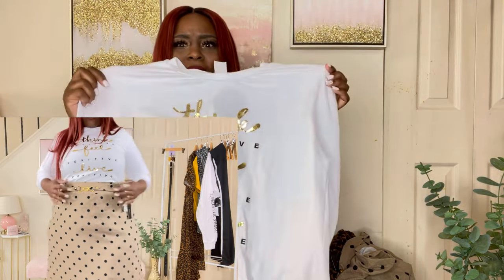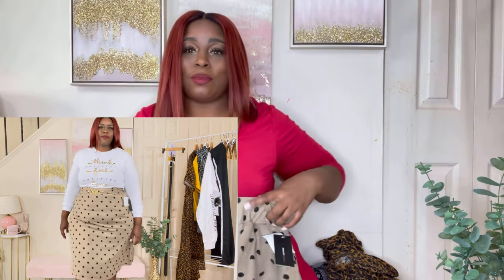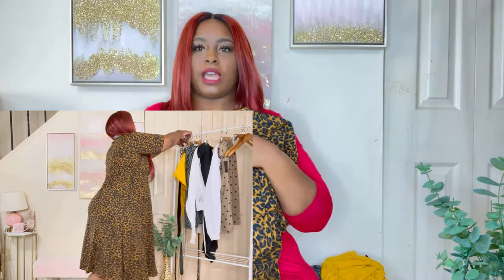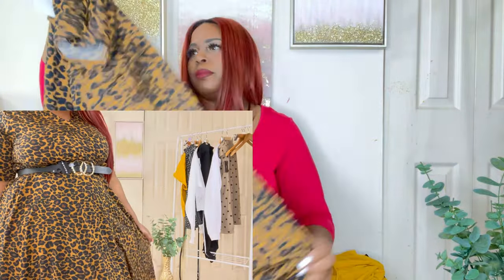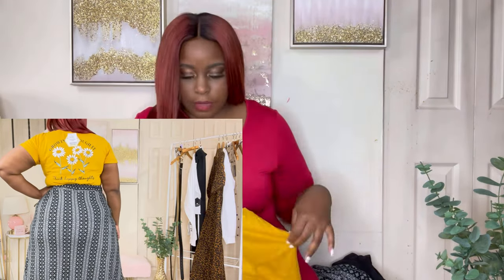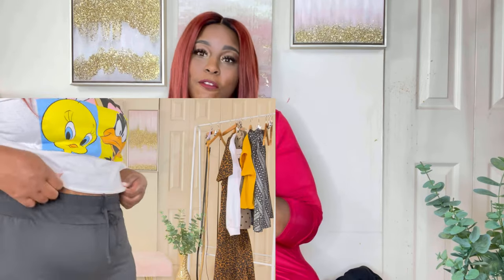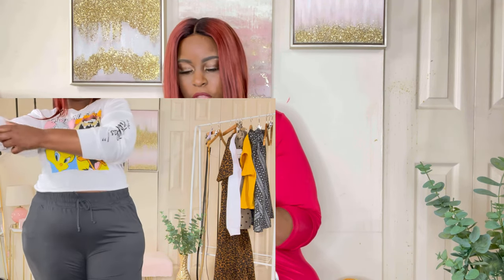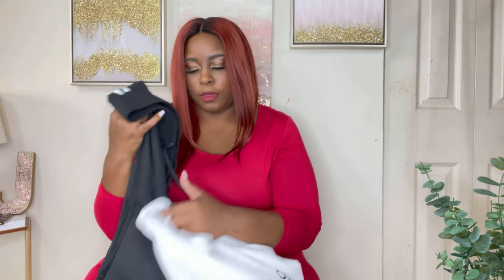BEGINNING OF SPRING🌸 - END OF FALL🍁 PLUS SIZE CLOTHING HAUL FROM BURLINGTON COAT FACTORY